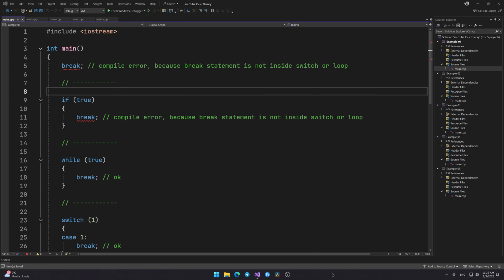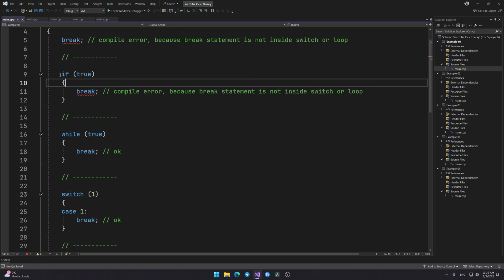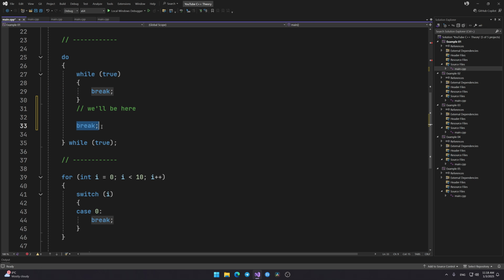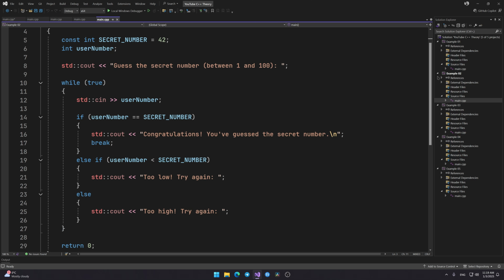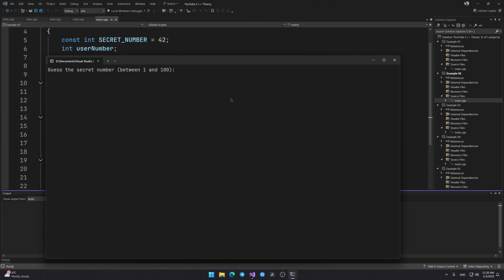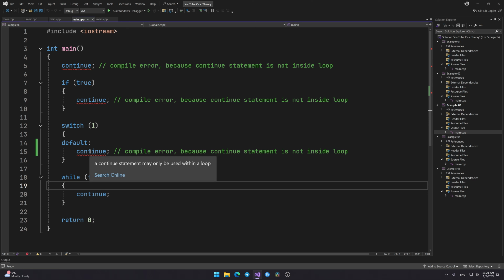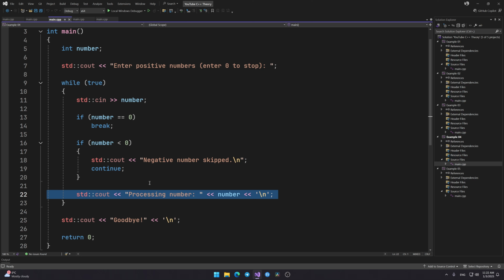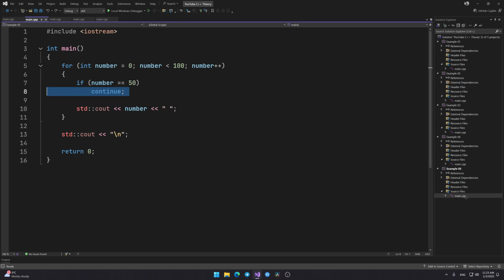C++ #032 ➜ break & continue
▌ TIMESTAMPS
00:00 - break
04:35 - continue
07:50 - Gratitude